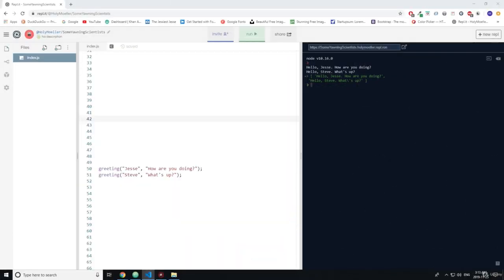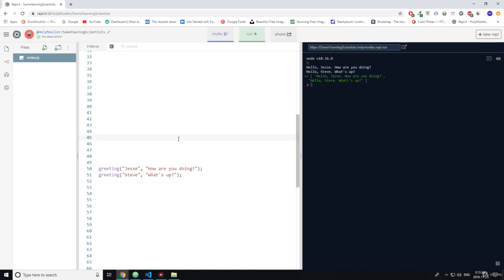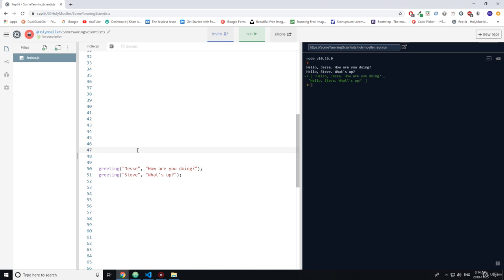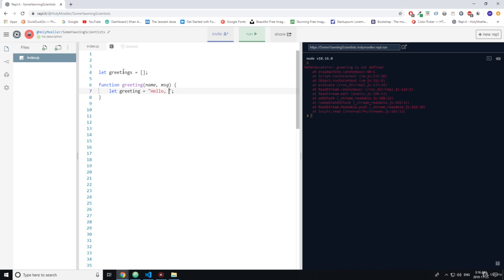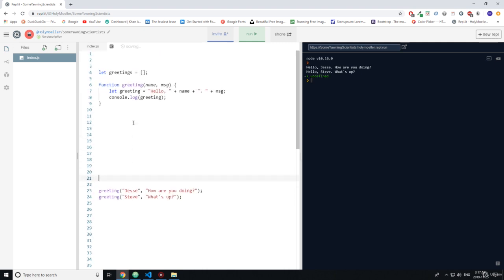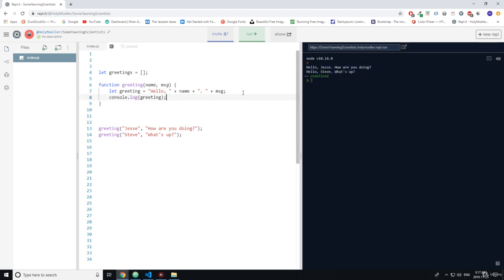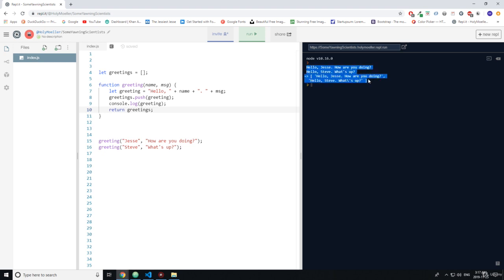8 Challenge Greetings